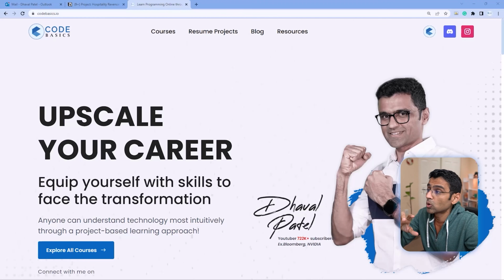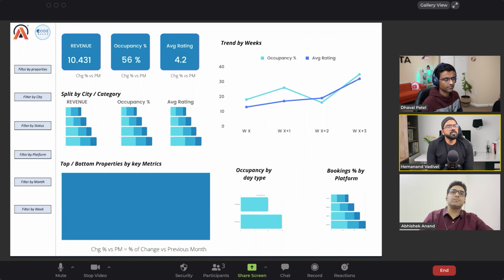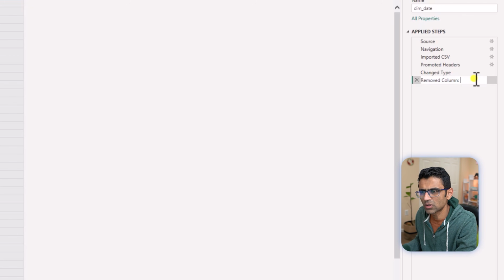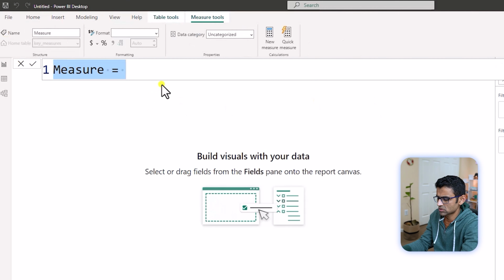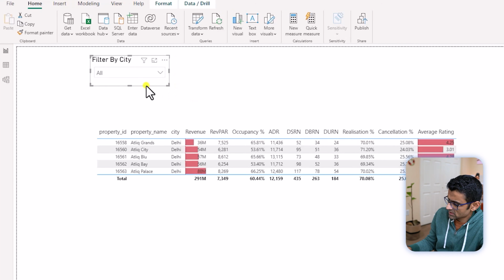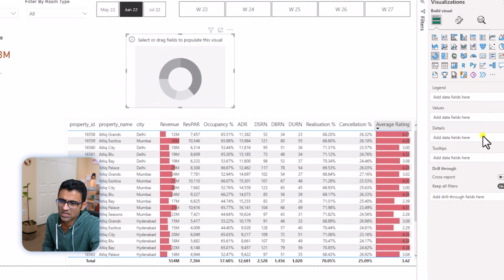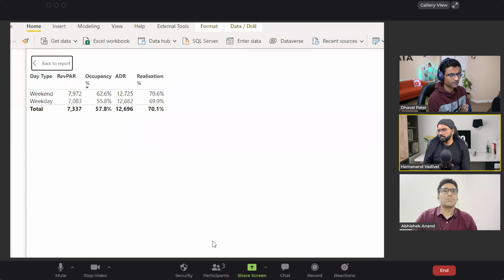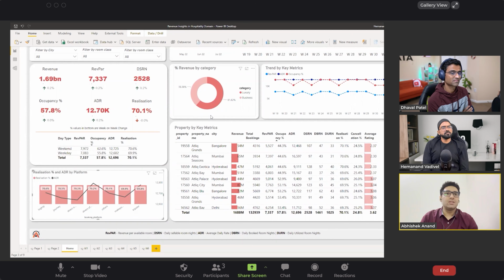End to End Data Analytics Project | Power BI Project | Hospitality Domain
How Data Analysts Build Dashboard in Real Time?

You will understand how data analysts build dashboard in real time in this video featuring an industry expert Abhishek Anand (revenue manager in OYO) & Hemanand who is a data analytics expert.

This is also a solution to the Resume Project Challenge #1 conducted by Codebasics. You can download all the resources and create your own dashboard for building knowledge and adding it to resume.

00:00:00 Introduction
00:05:44 Mockup review and business requirement discussion
00:23:17 Data transformation using power query
00:33:09 Building metrics using DAX
01:10:02 Stakeholder review
01:35:27 Closing

Do you want to learn technology from me? Check for my affordable video courses.